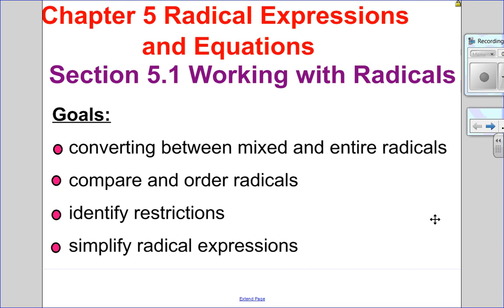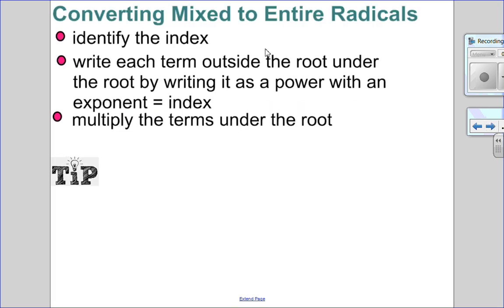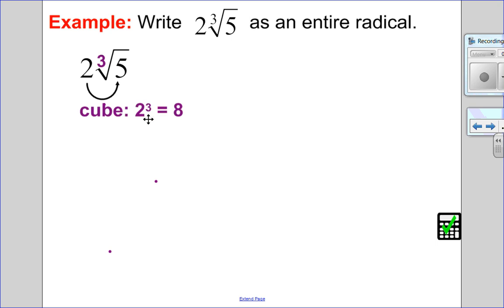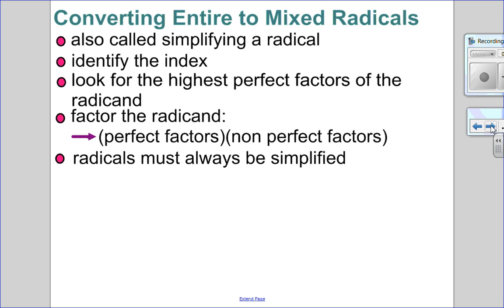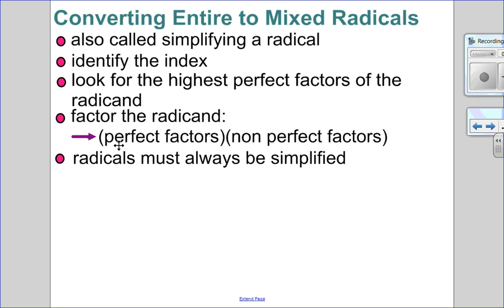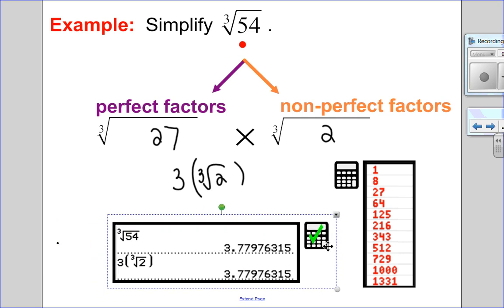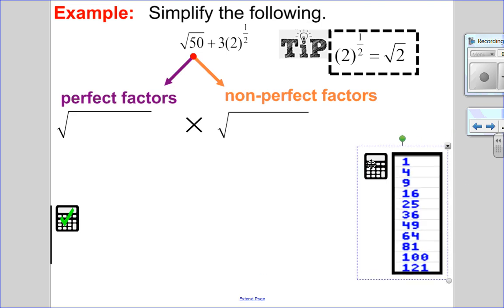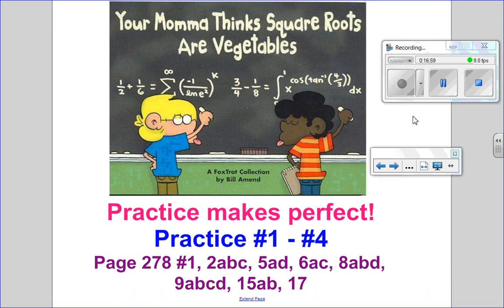Simplifying Radicals with Numeric Radicands (Math 20-1 5.1)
Math 20-1 (Pre-Calculus 11)
Simplifying Radicals
Perfect Squares, Perfect Cubes
Switching from entire to mixed radicals
Comparing Radicals